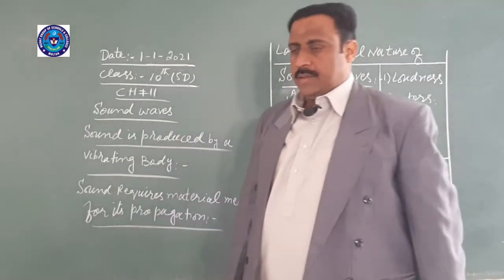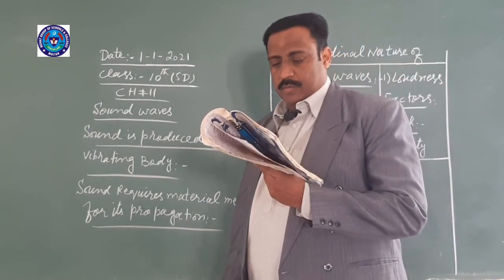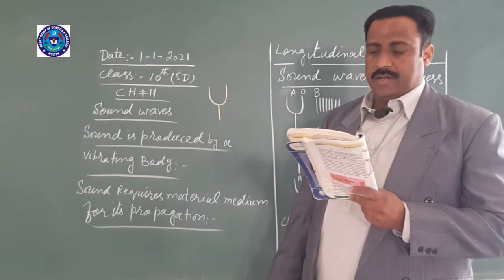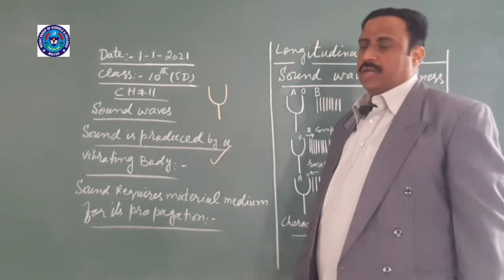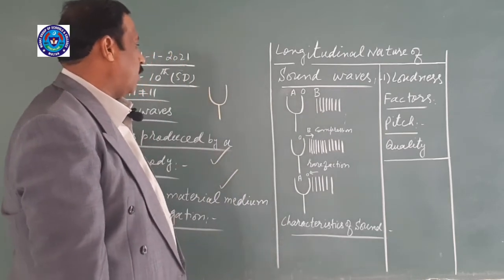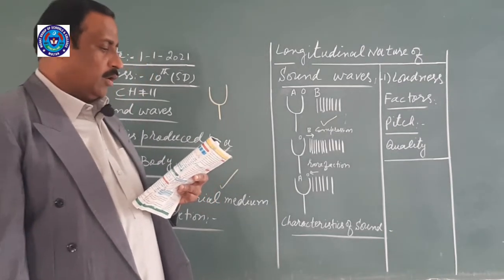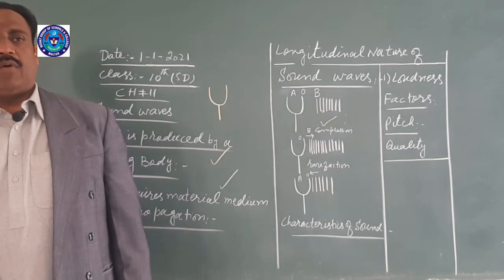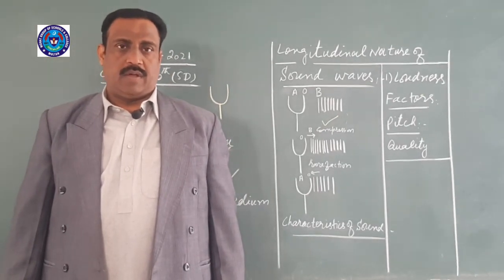PHY 1 JAN 10TH SD